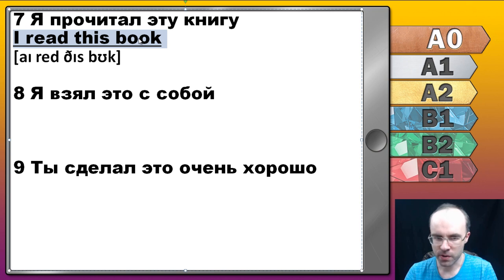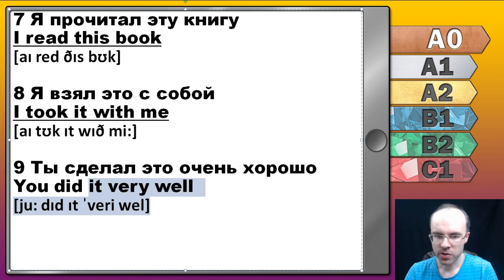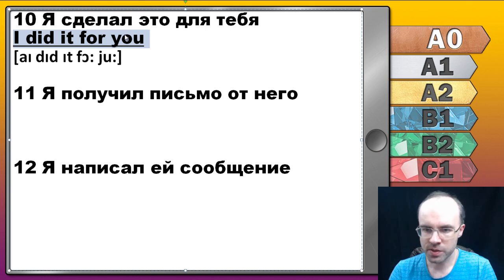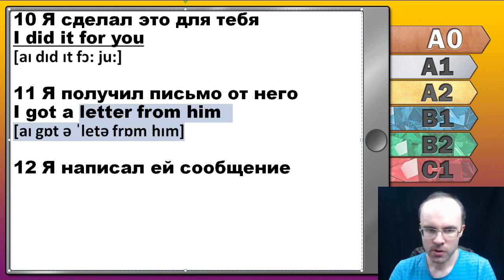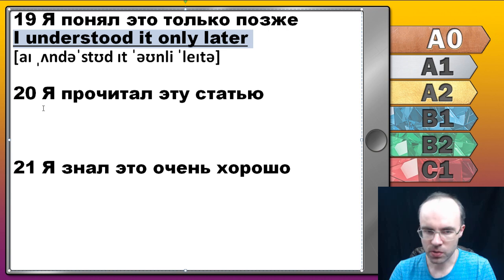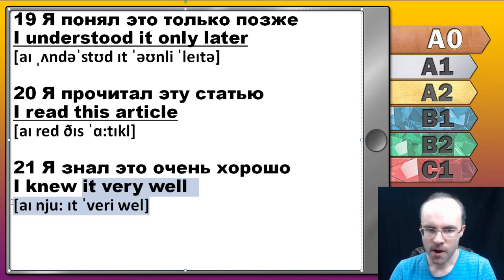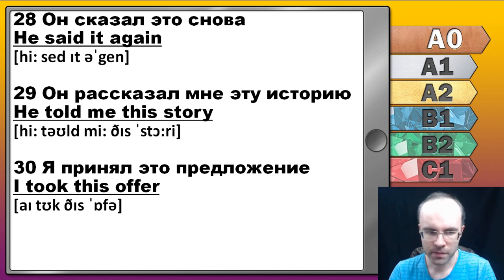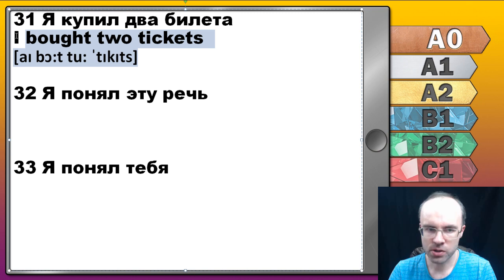Английский язык с нуля за 50 уроков A0 Английский с нуля Английский для начинающих Уроки Урок 34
IOS Если ссылка не работает - введите в поиске вашего Play Market или AppStore - English Galaxy и установите приложение.

Рабочие тетради к плейлистам с озвучкой носителей - для России

С чего начать изучение английского? Руководство по видео курсам на канале